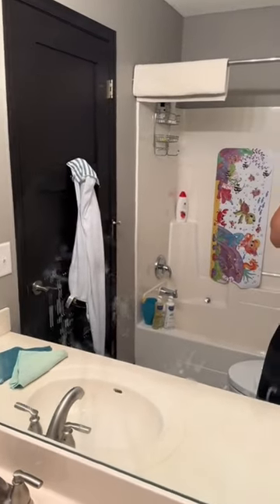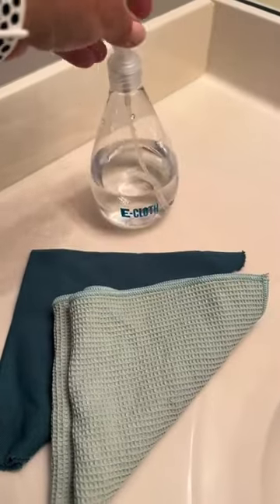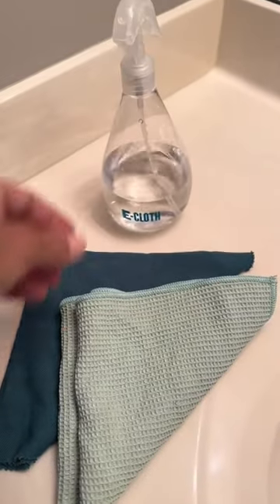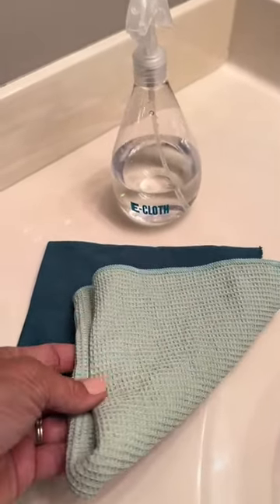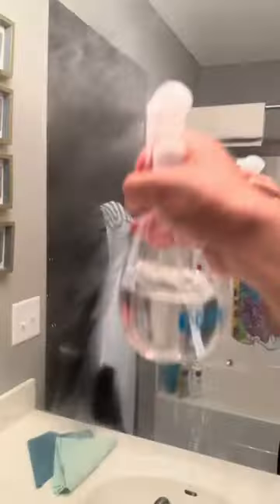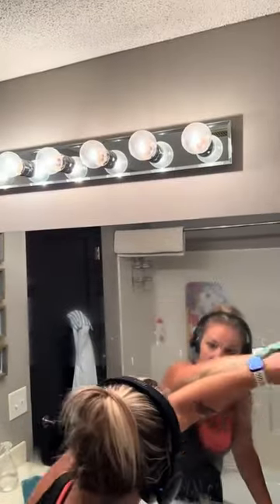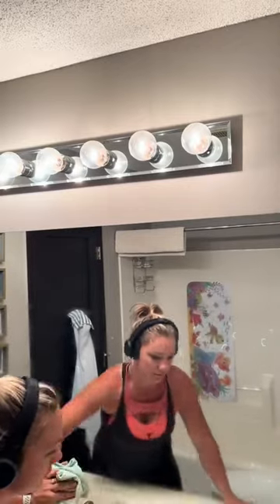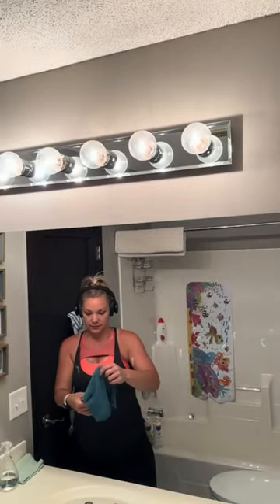Streak free mirrors and glass